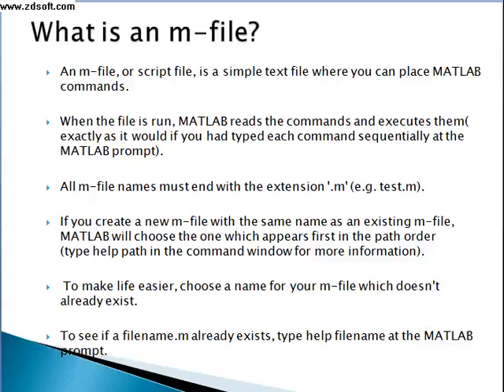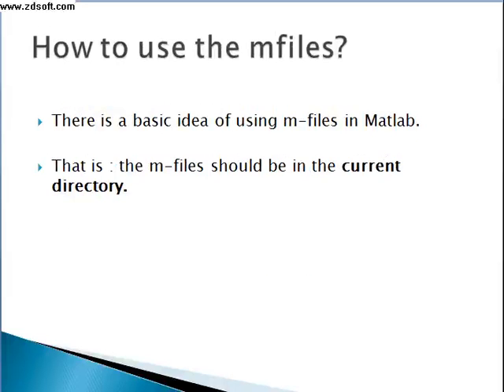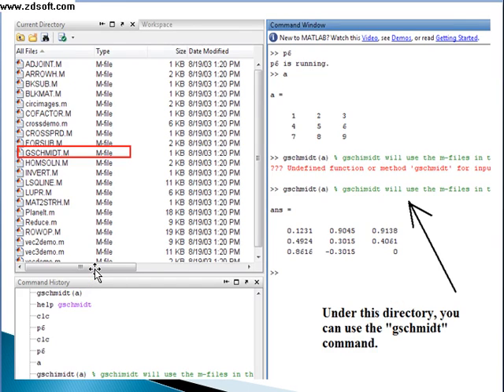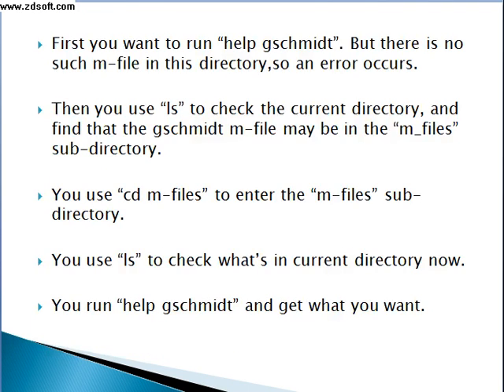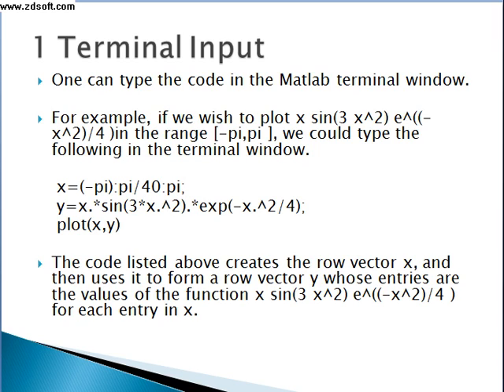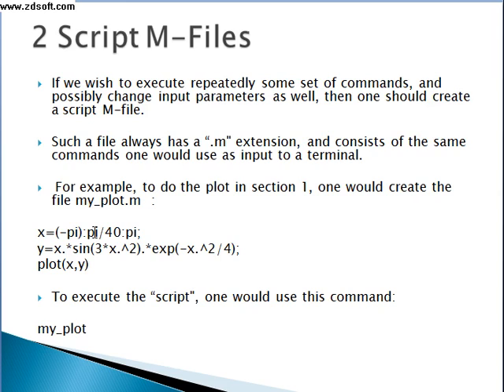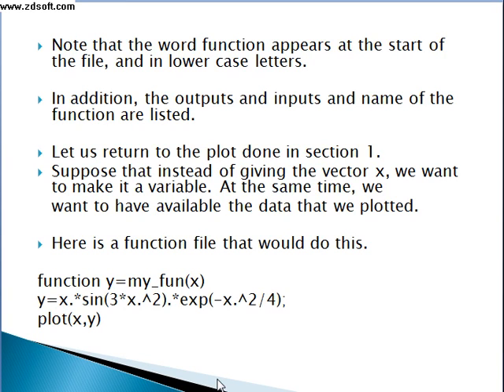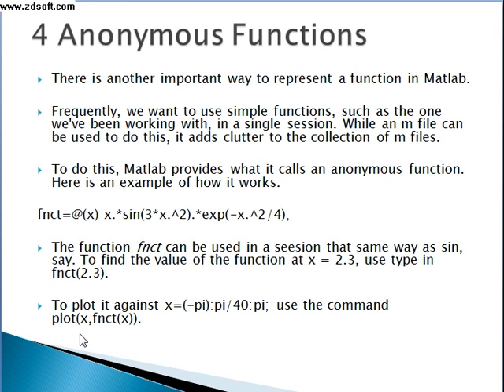Matlab M-files| Matlab Tutorials | MATLAB Programming : By Nehal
Learning Elementary Matlab course –
(Personalized 5 hours of Live interactive classes to help you learn basics of MATLAB)

We provide MATLAB for finance consultancy & also take MATLAB projects.
Projects are charged according to hours taken to complete them.